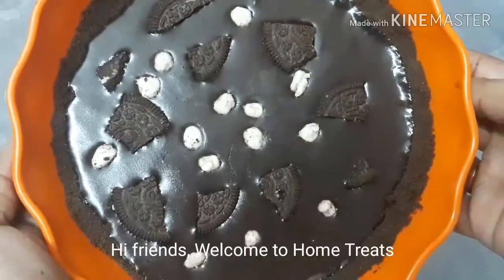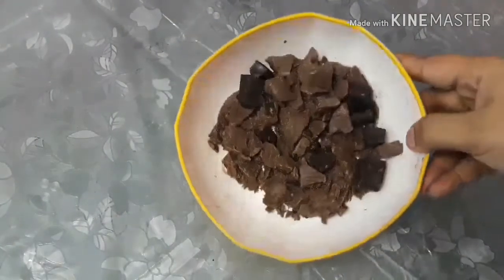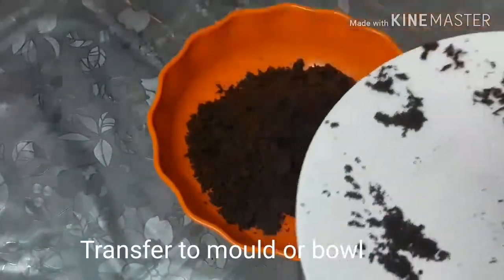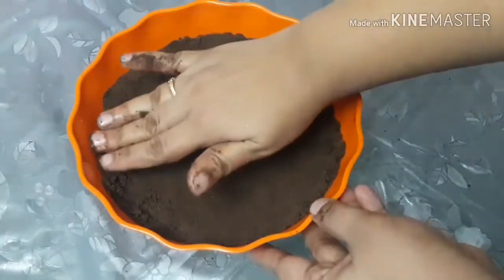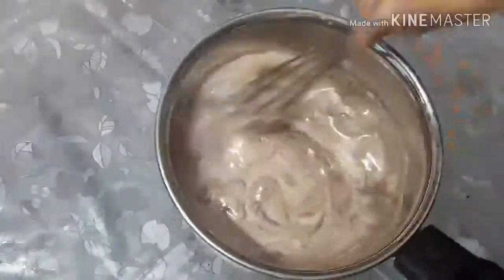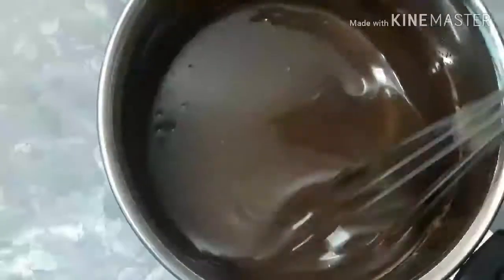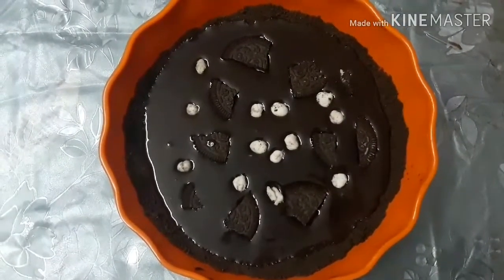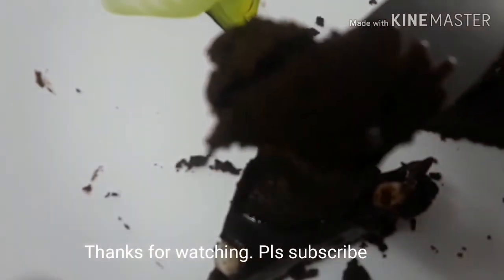Oreo Tart recipe in Tamil | How to make Oreo Tart | Oreo Cake | Rich Tasty Dessert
Hi Friends

Today i am posting Oreo Tart. It is a rich delicious tasty dessert which can be made with few and tasty ingredients and in very short time. Dessert can be prepared for any get together or function or for any special occasion. Hope you like the recipe. Enjoy this nice dessert with your loved ones. And share the comments.